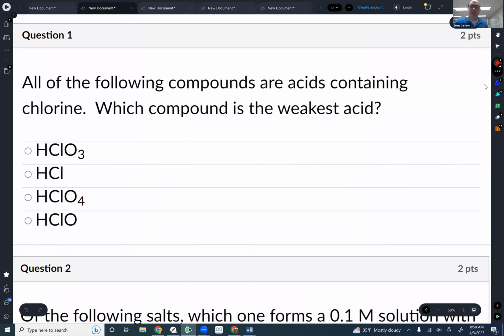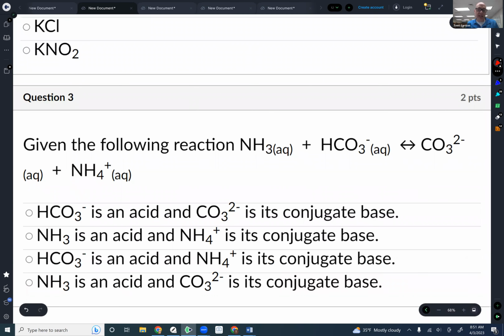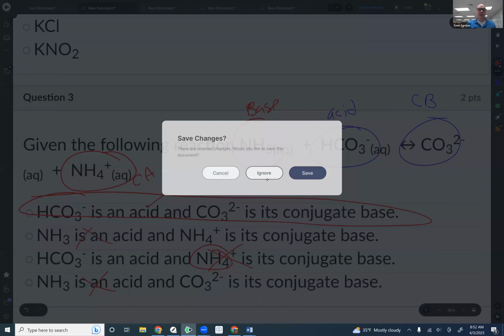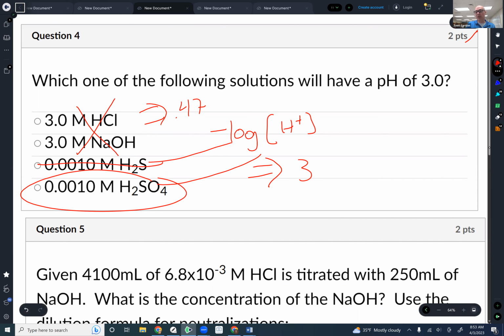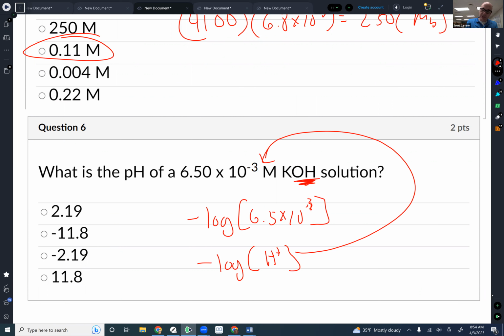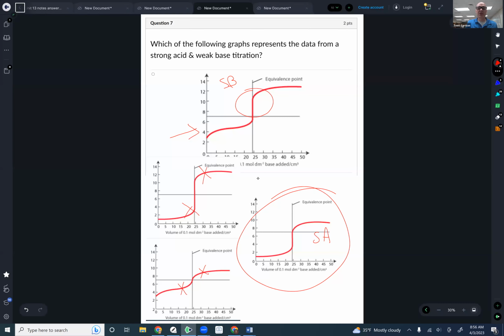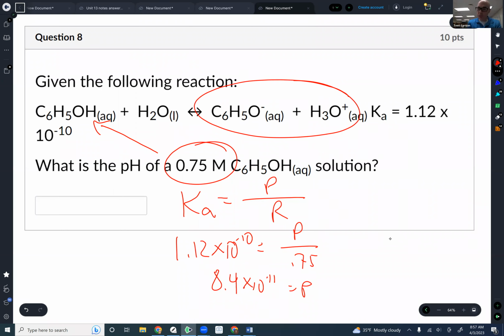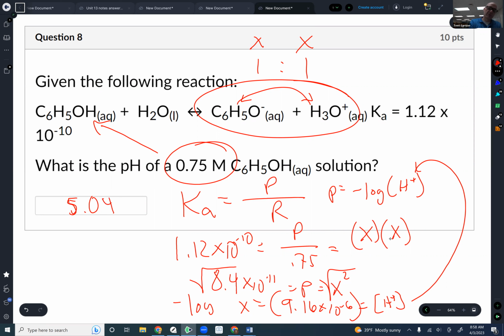Unit 13 Quiz Solutions